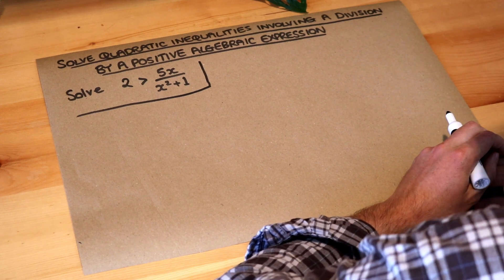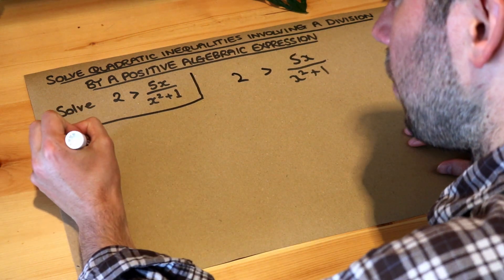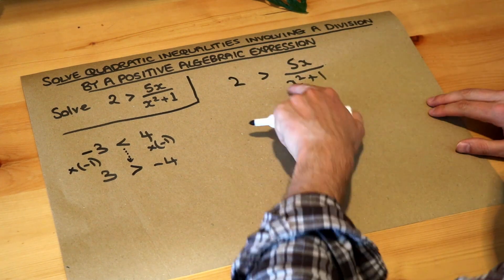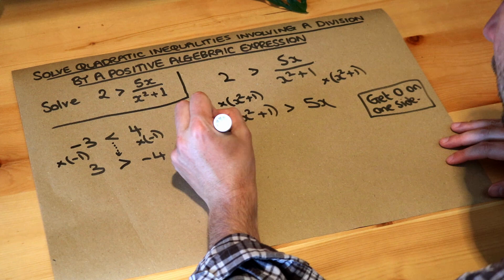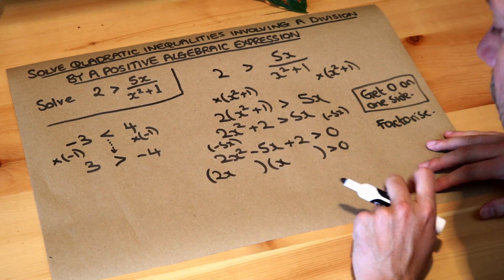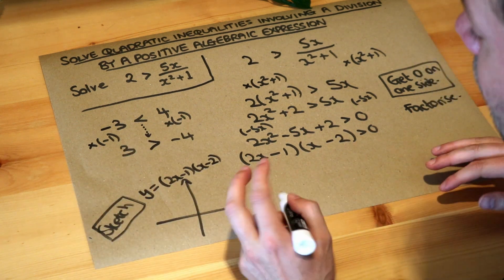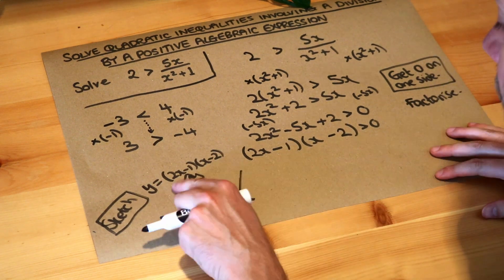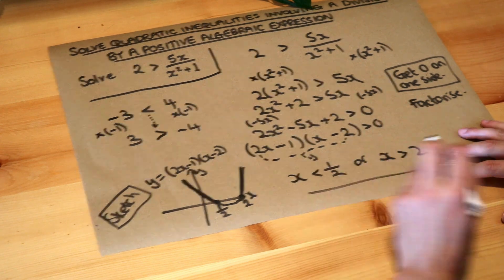Solve quadratic inequalities involving a division by a positive algebraic expression.